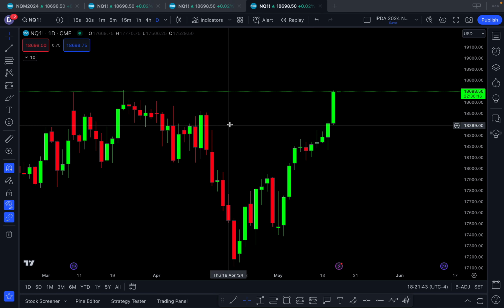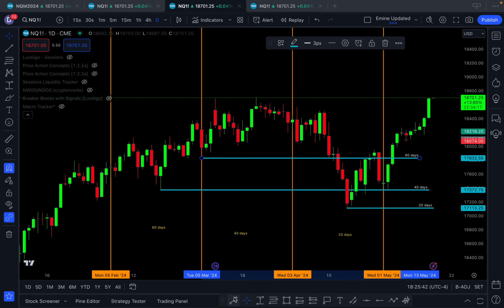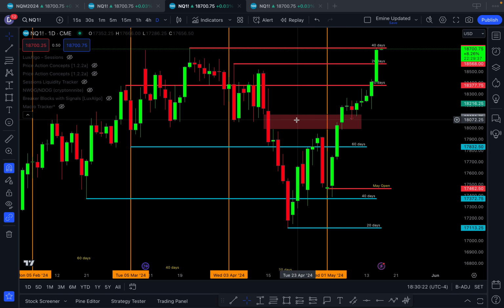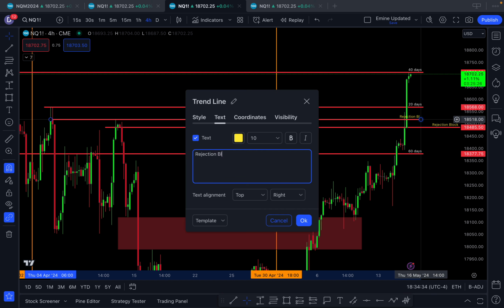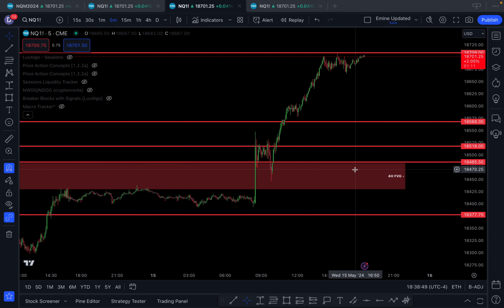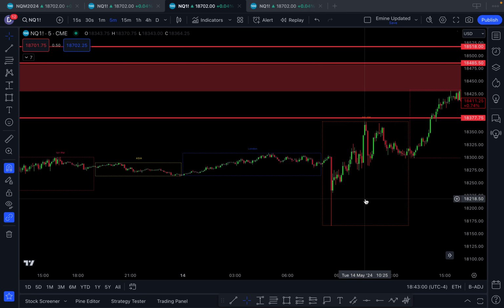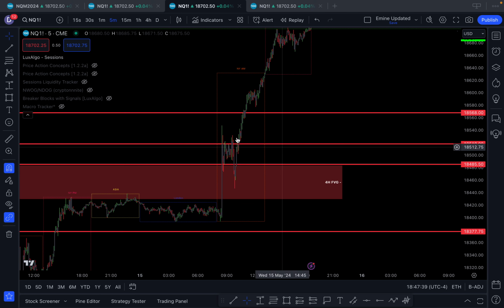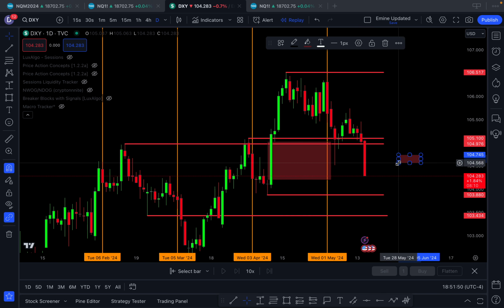ICT Concepts: IPDA LOOKBACK RANGE SIMPLIFIED/ DAILY BIAS[REPEATS] [Futures/Forex/Crypto]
my discord lukehotfun / lukehotfun#3674